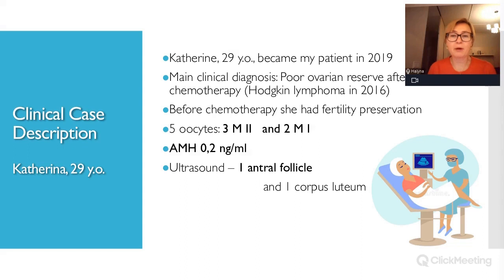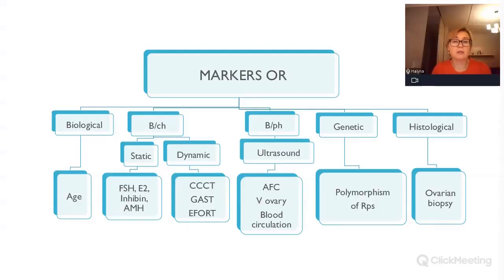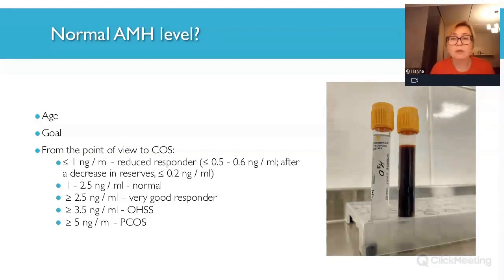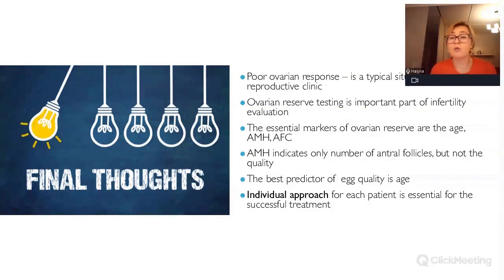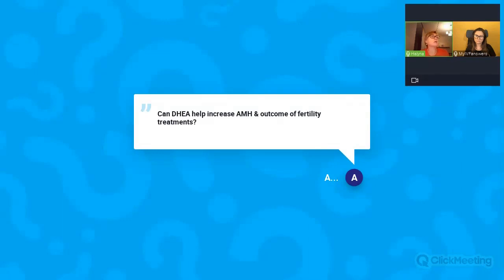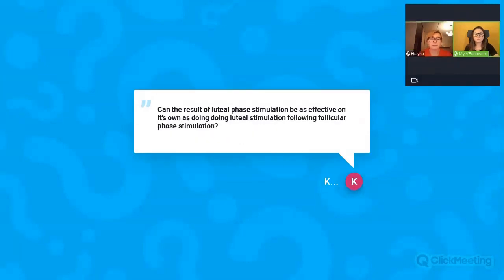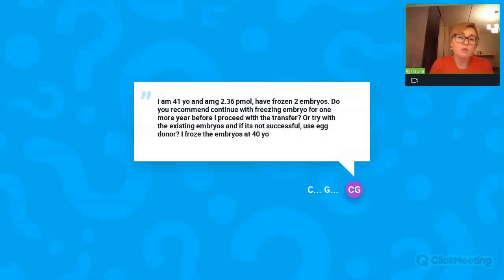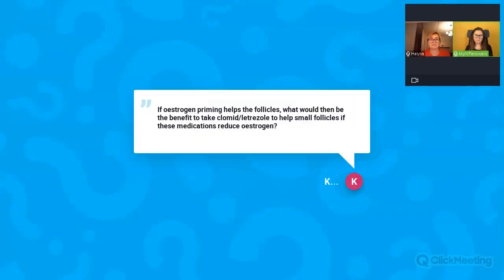Low ovarian reserve patient success stories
From this video you will find out:
Why is ovarian testing important?
What criteria need to be met to be considered as a (POR) poor ovarian response patient?
What is the percentage of abnormal embryos according to a woman’s age?
Why AMH levels are closely correlated with the number of eggs?
What is the theory behind the follicular waves?
How can the results of stimulation be improved in poor responders?

Diminished Ovarian Reserve - IVF Success Story

In this webinar, Dr Halyna Strelko, the Co-founder & Leading Reproduction Specialist at IVMED Fertility Center, Kyiv, Ukraine, presented a real-life patient story who suffered from a poor ovarian reserve. Dr Strelko explained in detail what tests were performed, what protocols have been undertaken, and how, in the end, she managed to get pregnant.